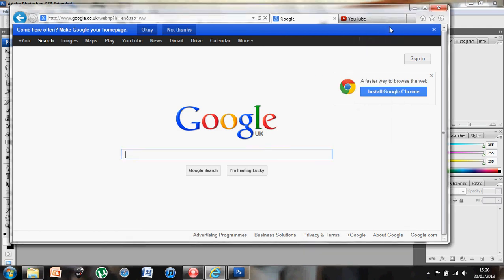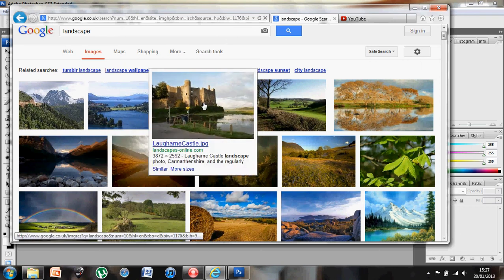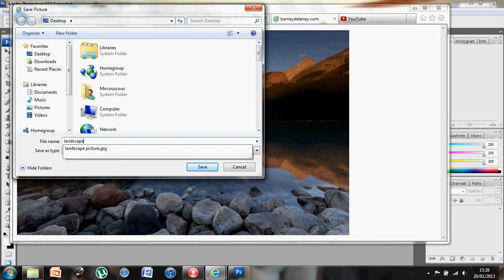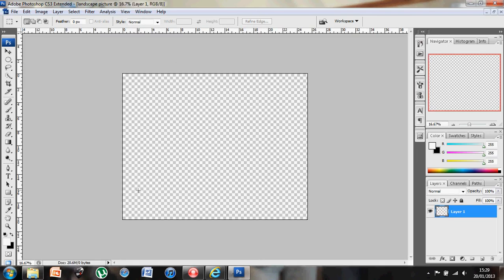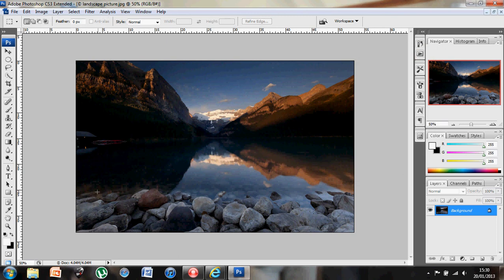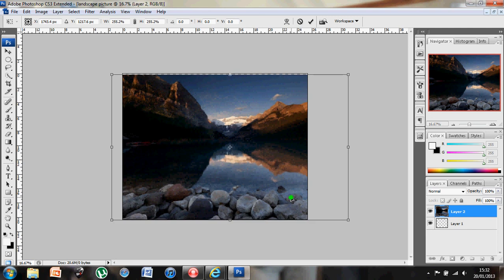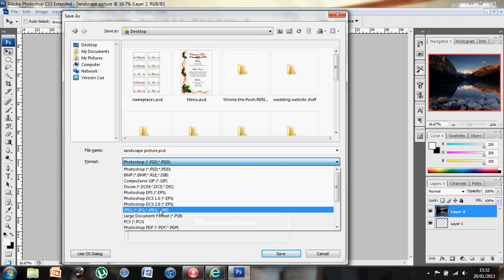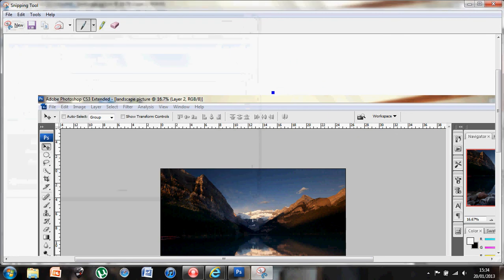outcome 1 help